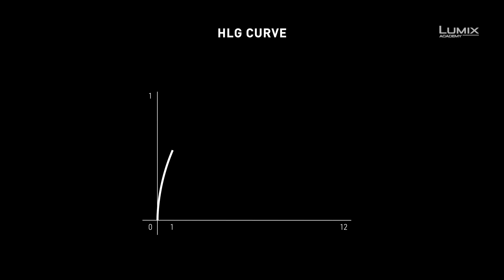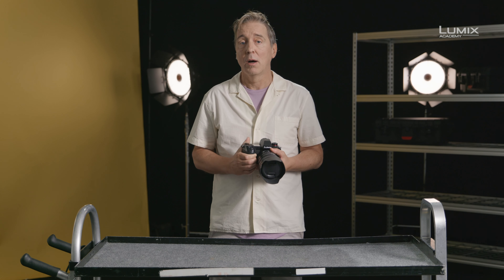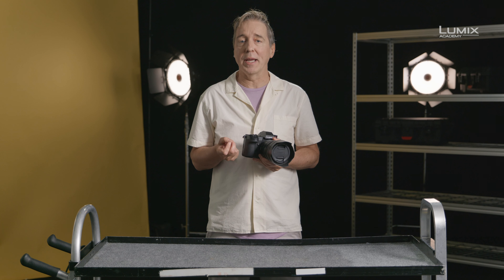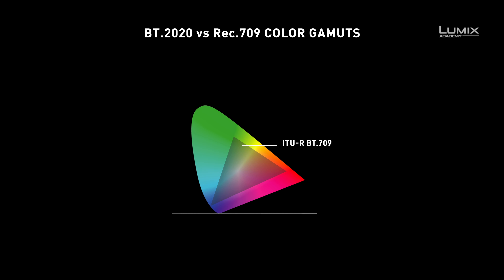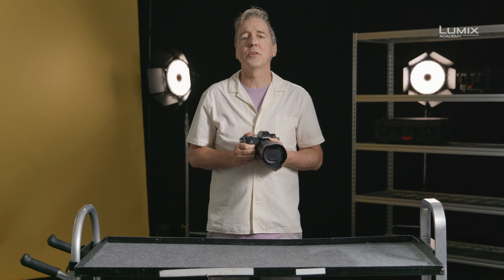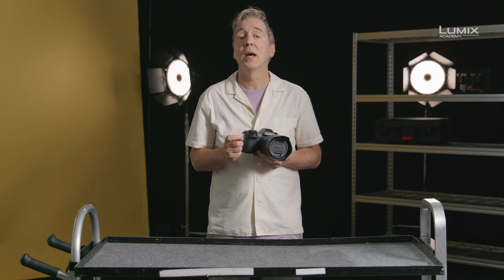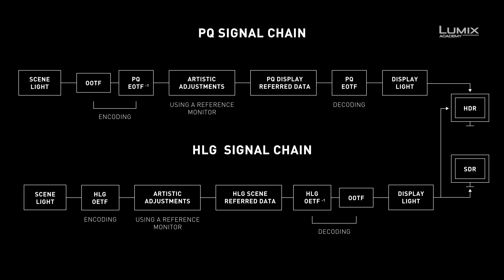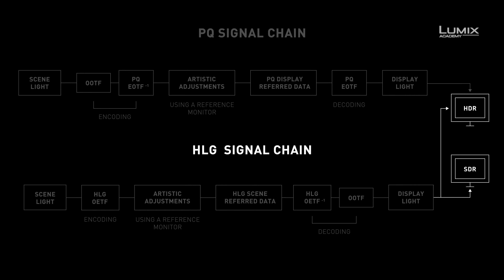LUMIX Academy Tutorial: Che cos'è Hybrid Log Gamma?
Il regista e LUMIX Ambassador Nick Driftwood illustra e spiega la differenza tra Standard Dynamic Range (SDR) e High Dynamic Range (HDR) e come ottenere la migliore qualità possibile per i display standard e HDR. Scopri di più sulla gamma e come lo standard Rec.709 di SDR si differenzia da BT2020/Rec.2020. Cos'è BT2100, "Hybrid Log Gamma" (HLG) e come ottenere la migliore qualità possibile in HDR con la fotocamera LUMIX per qualsiasi utilizzo.